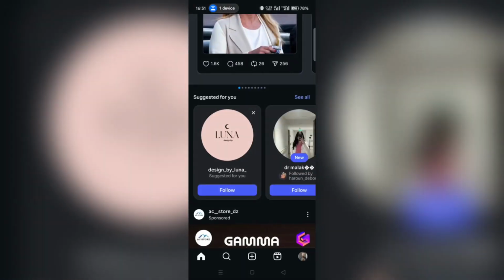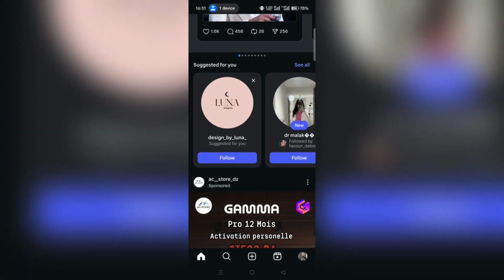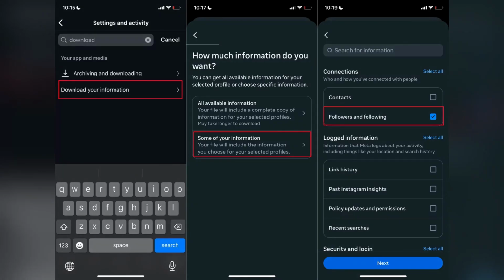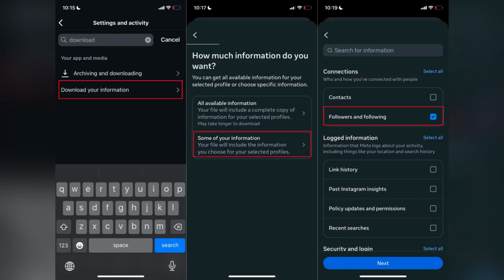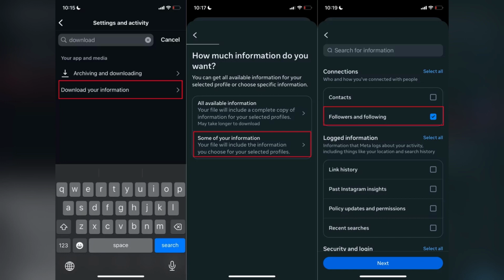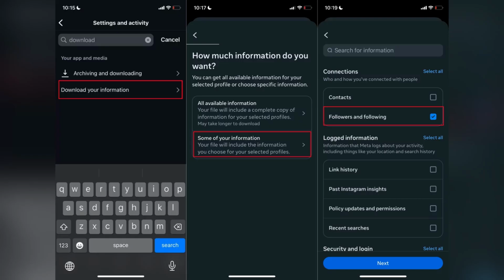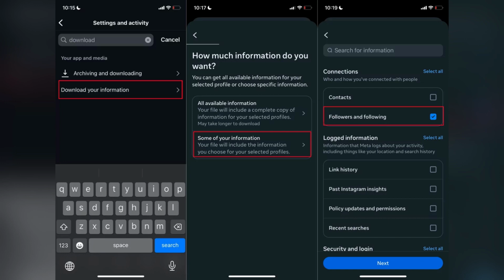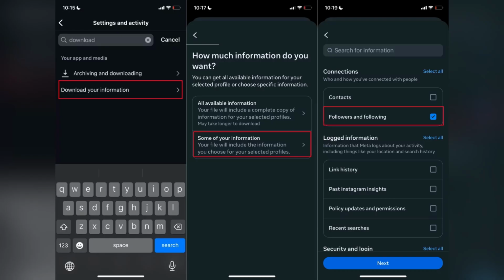How to See Sent Follow Requests on Instagram and Cancel Them!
📱 Ever sent follow requests on Instagram and forgot who you sent them to? In this updated 2025 tutorial, I’ll show you how to see all your sent follow requests on Instagram and cancel them easily — step by step.

You’ll learn:
✅ How to check pending sent requests using the Instagram app and browser
✅ How to download your Instagram account data to view sent requests
✅ How to cancel or remove old follow requests manually
✅ How to manage privacy and avoid mass follow issues
✅ The latest Instagram settings update for privacy and account management

This video is perfect for Instagram users who want to clean up old requests, protect privacy, or manage followers more effectively. Works for both Android and iPhone, and fully updated for the Instagram 2025 version.